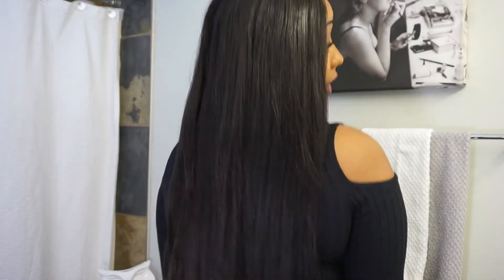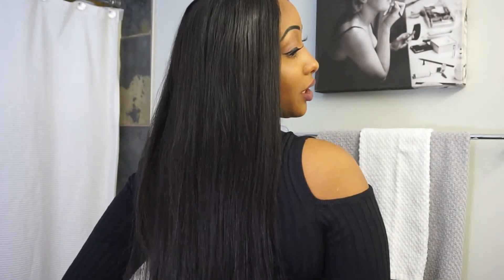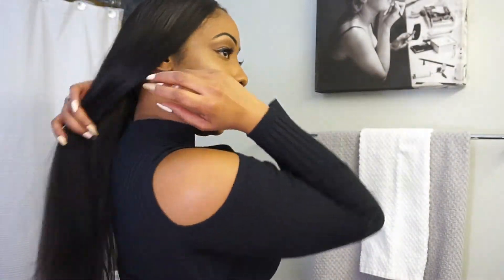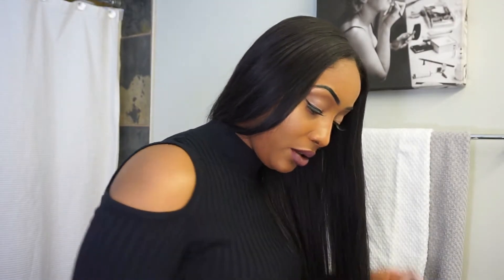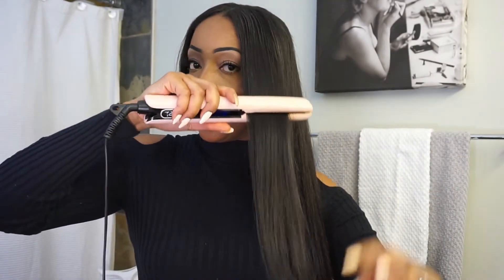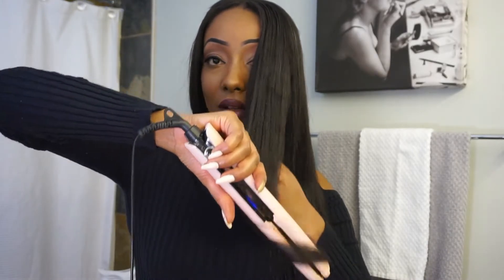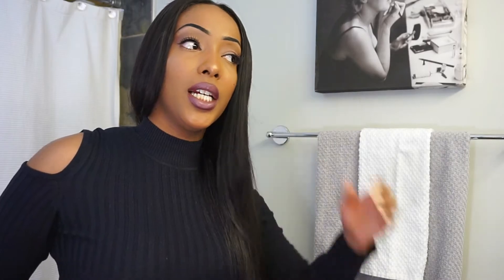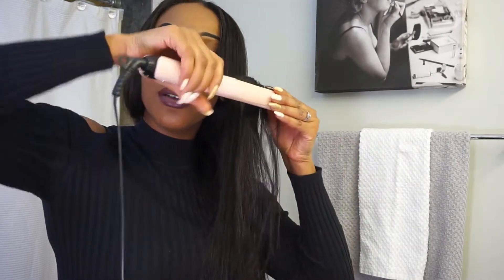ALIEXPRESS GRACE HAIR UPDATE REVIEW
Hey guys this is my updated Hair review and final review on this GRACE HAIR Aliexpress Brazilian Virgin Hair 24'26'26